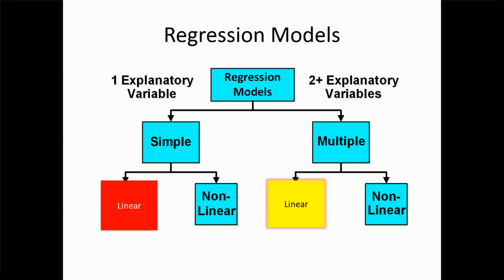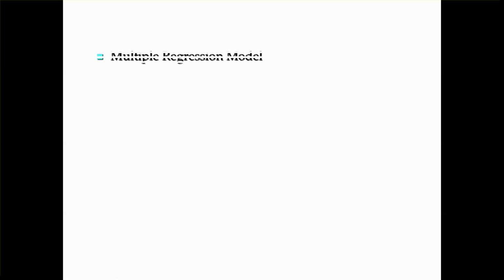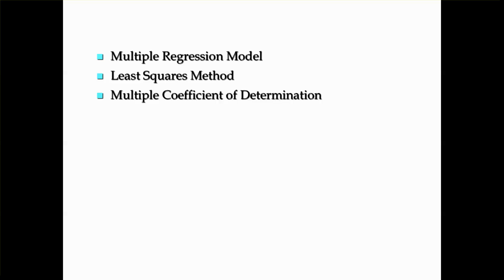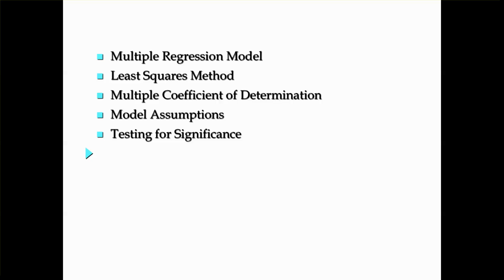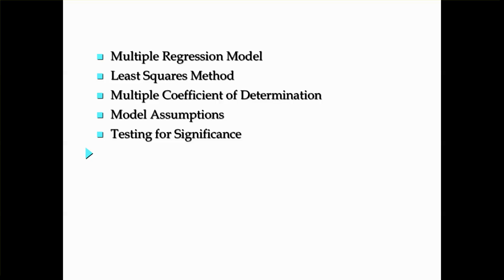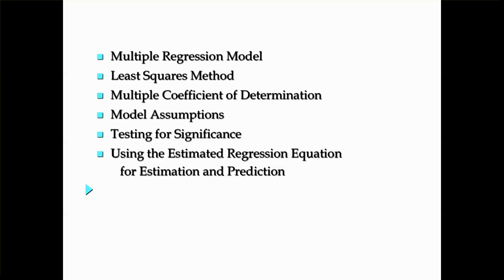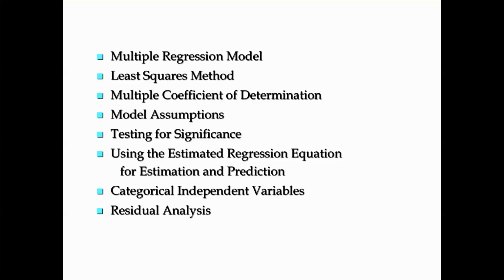Chapter 15 A introduction